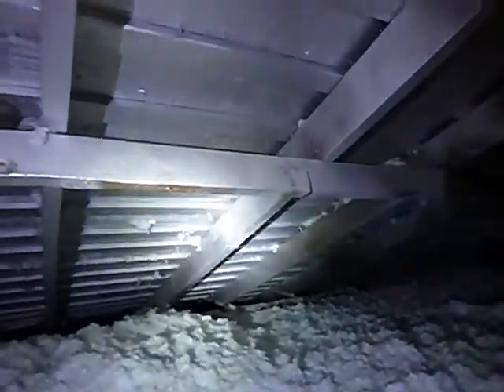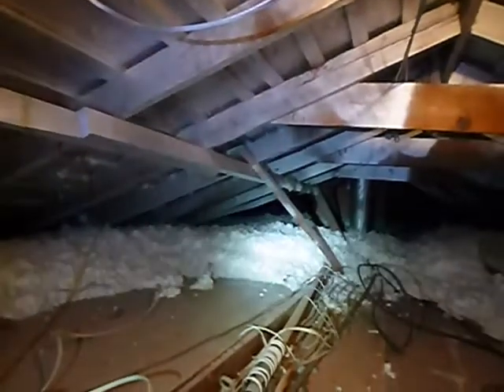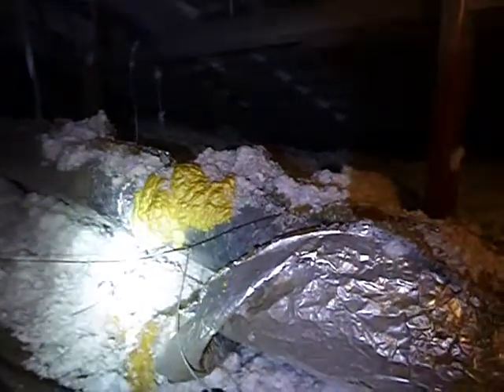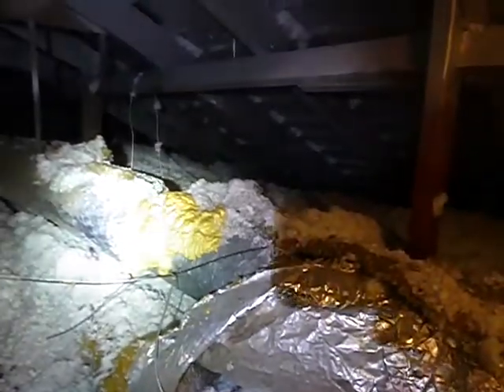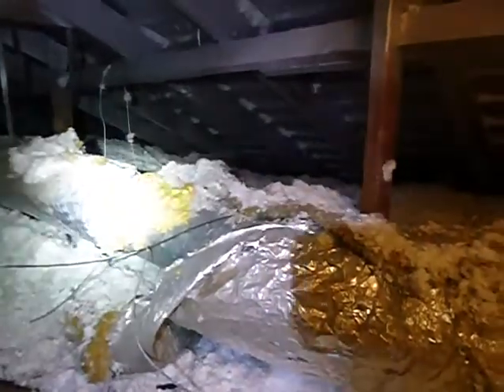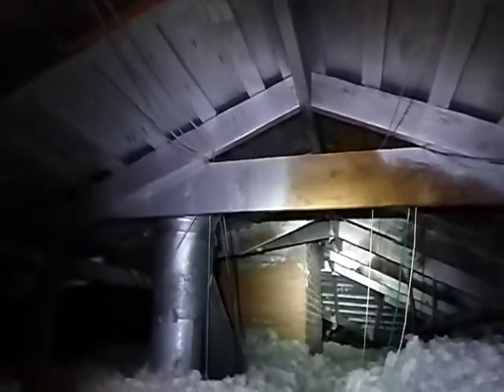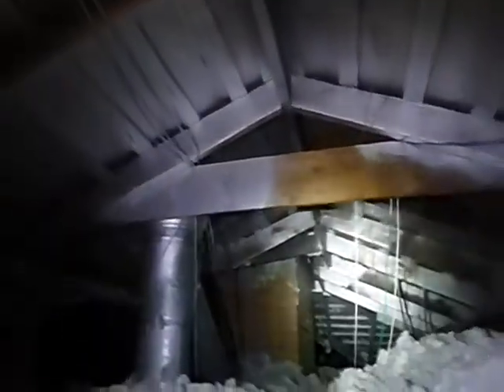1D. 50's Dallas Estate Attic